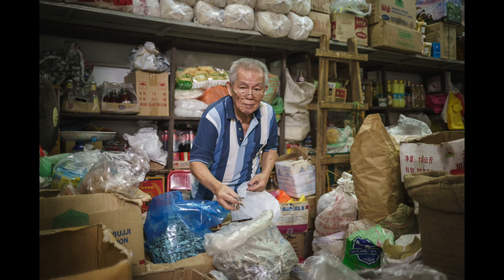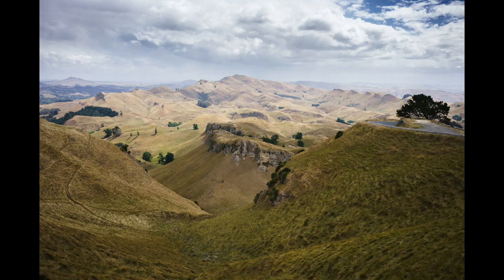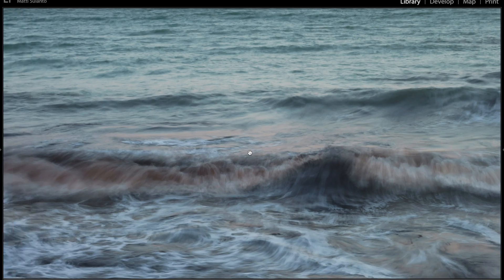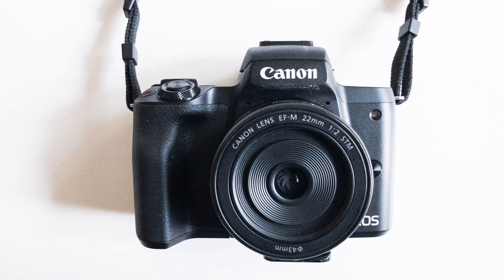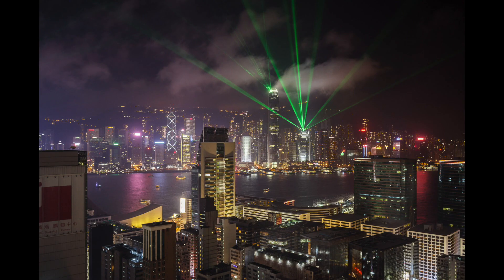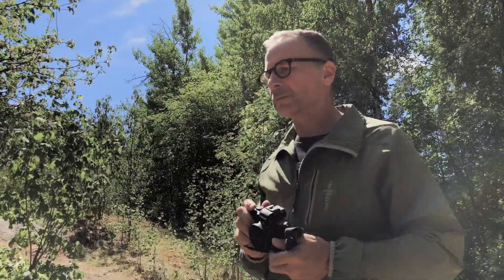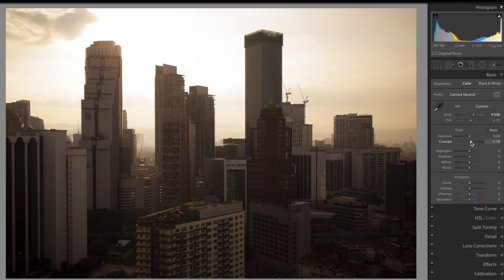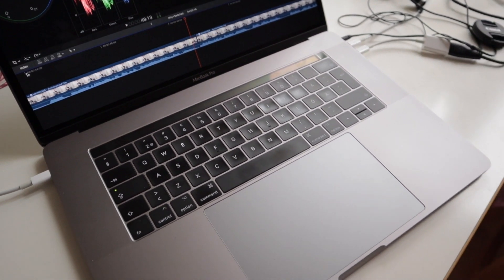Why I Switched from Sony to Canon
On this video I'll tell you why I switched from Sony A7RII to Canon EOS M50.